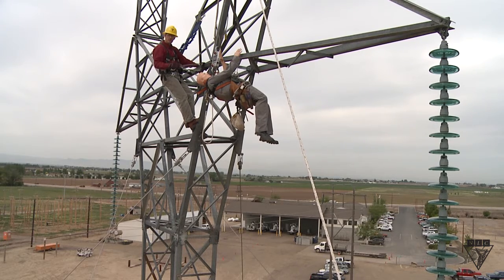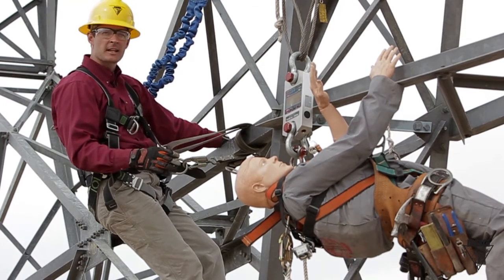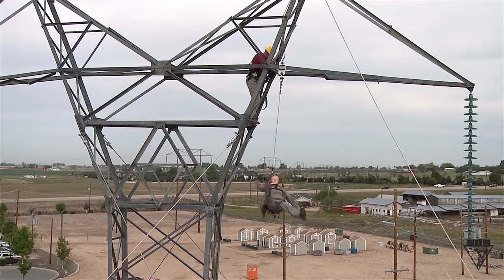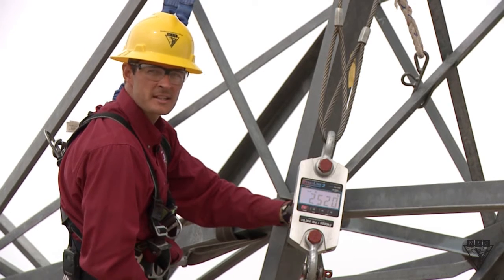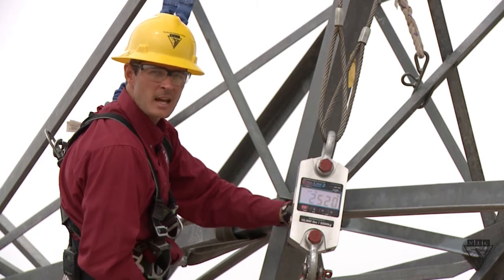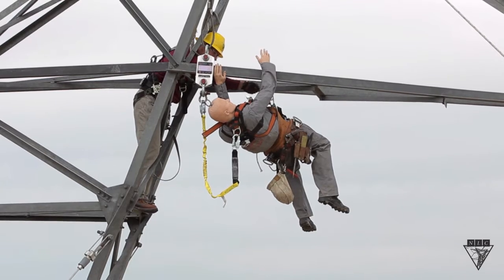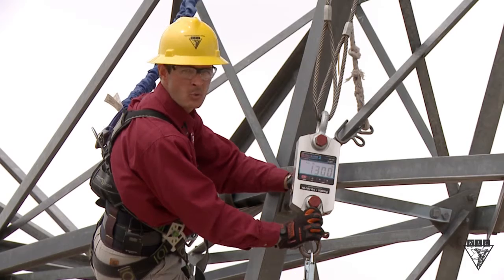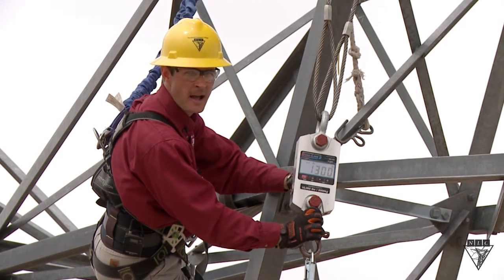Lanyard Test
This video demonstrates how a shock absorbing lanyard can protect your body from a violent stop.